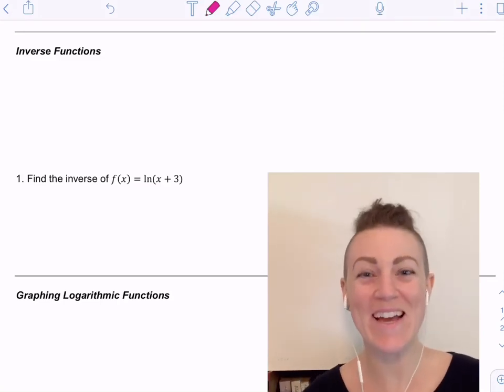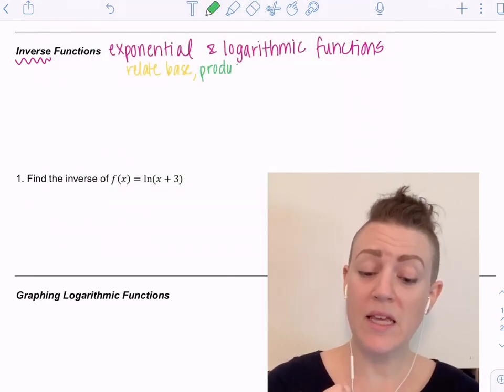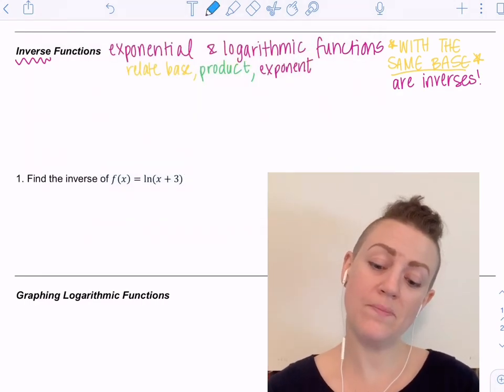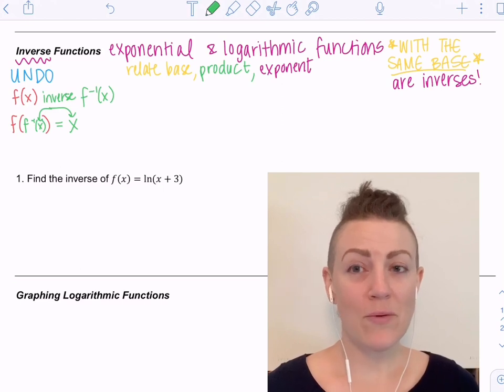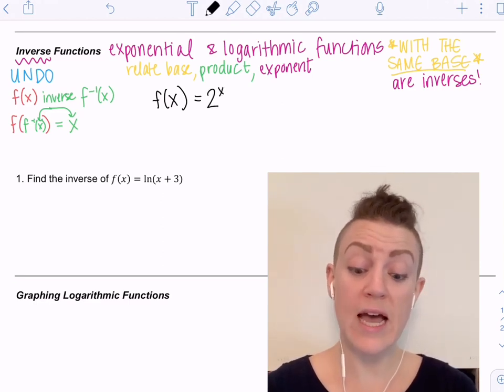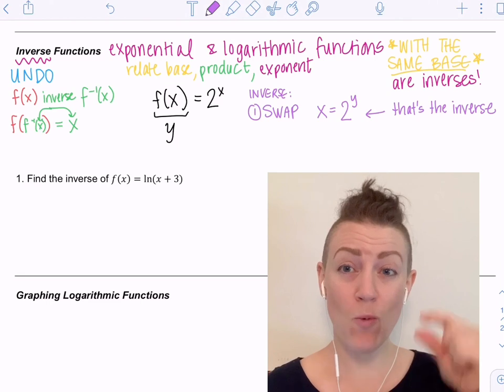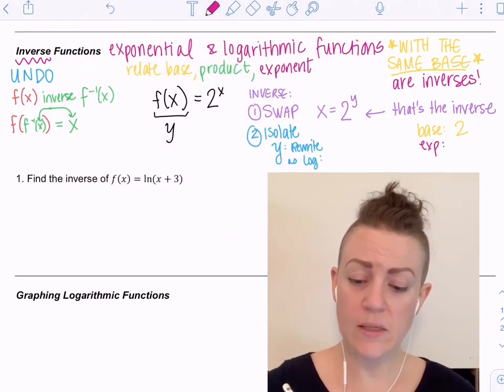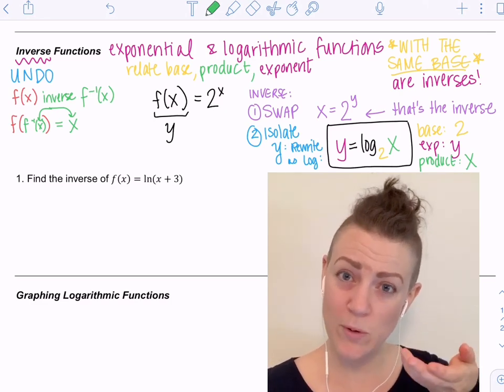7.4 Part 2 - Inverses and Logarithmic Functions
7.4 Part 2 Notes - Discussing the inverse relationship between logarithmic and exponential functions, and using a basic example to find the inverse of an exponential function.